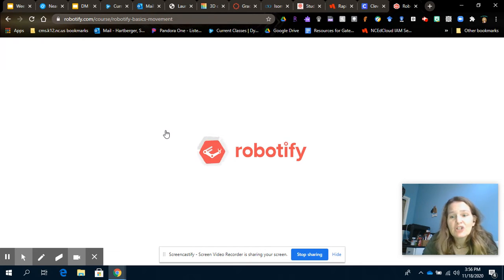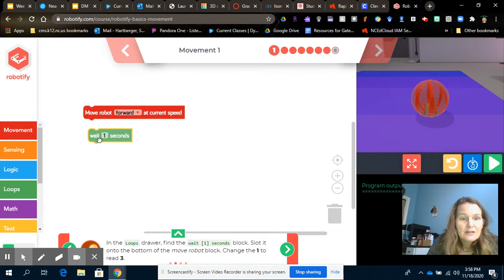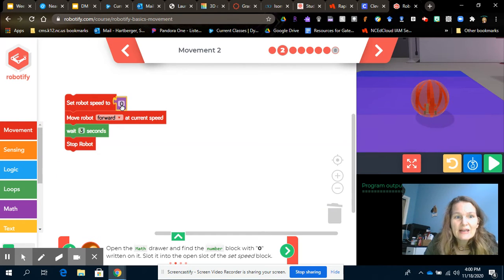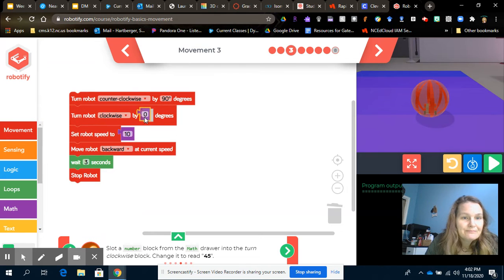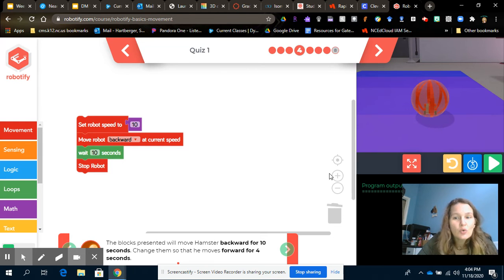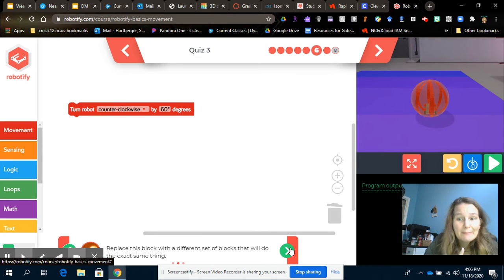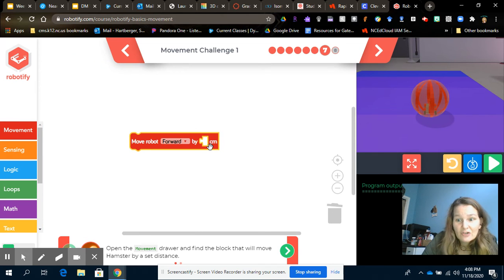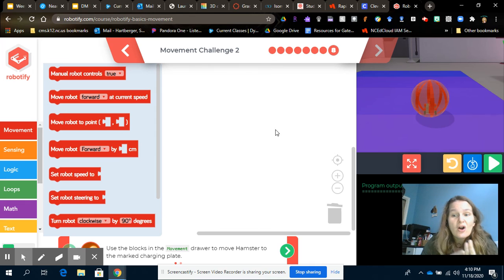Robotify Intro Movement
Robotify Movement 3 walk through